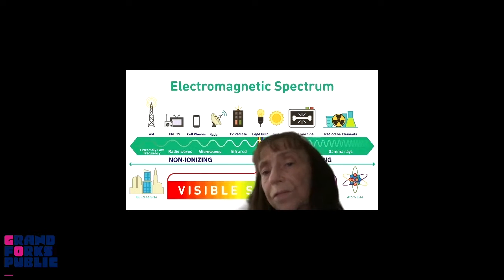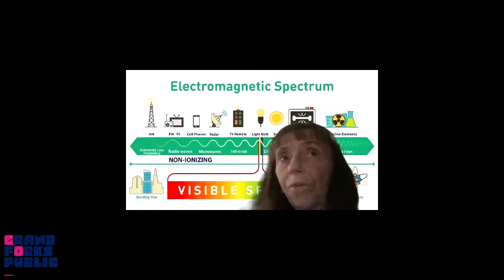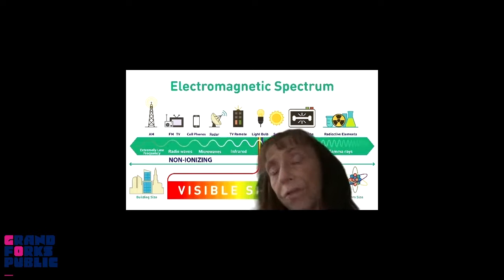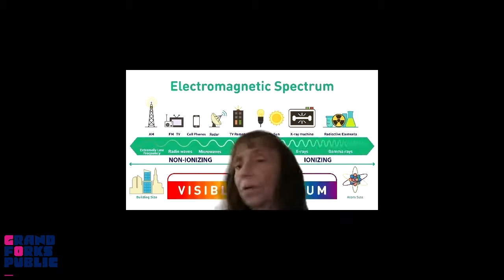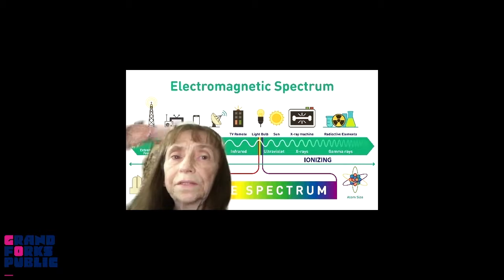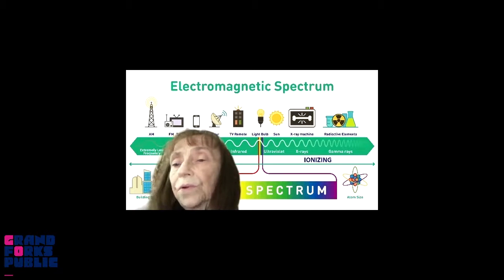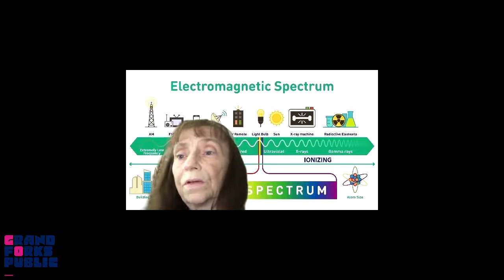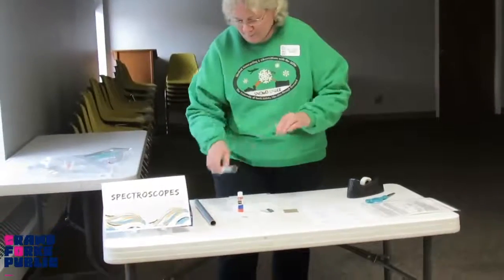NASA Astro Camp Spectroscope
Learn about the Electromagnetic Spectrum and make a spectroscope.